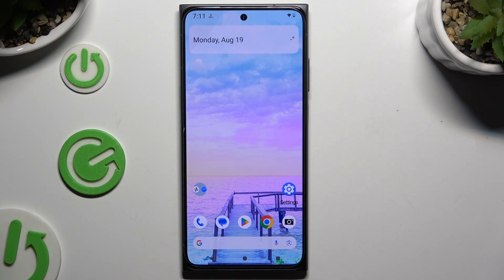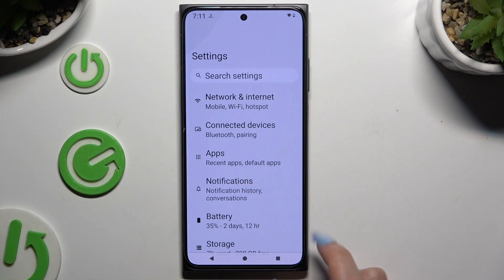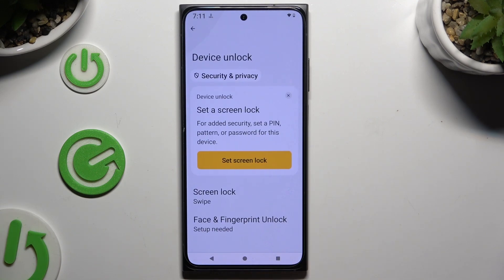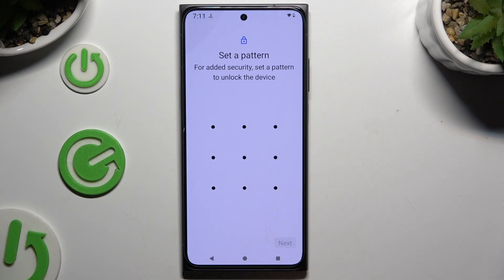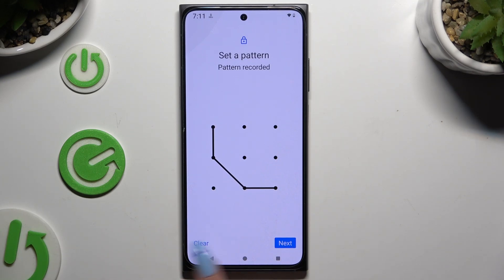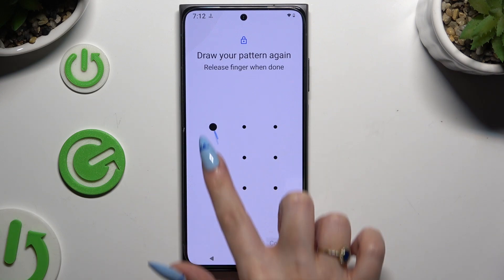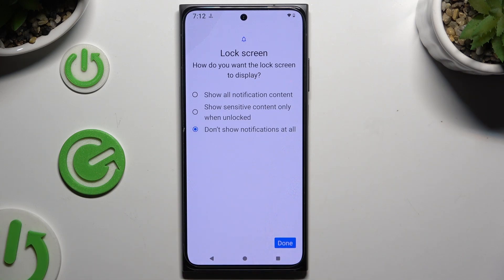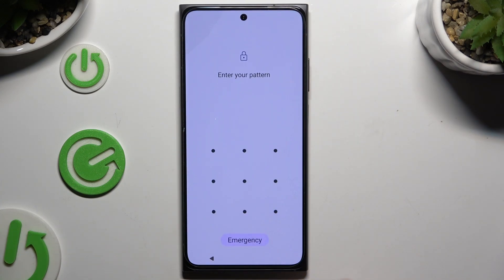How to Add a Screen Lock on HMD Skyline - Secure Your Device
Adding a screen lock on your HMD Skyline is essential for protecting your device from unauthorized access. You can set up various types of screen locks, such as PIN, password, or pattern, to secure your personal information. Learn how to configure and enable a screen lock to ensure your device remains secure. Stay with us, and let’s begin!

How to Set Up Screen Lock on HMD Skyline? How to Configure Device Security on HMD Skyline? How to Add a PIN or Password Lock on HMD Skyline?